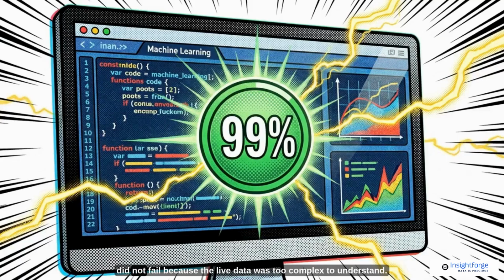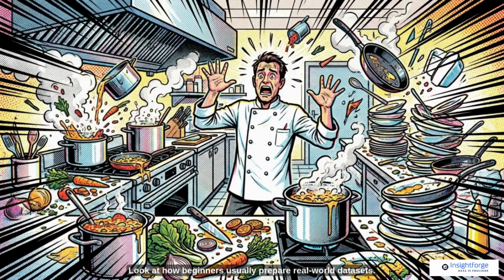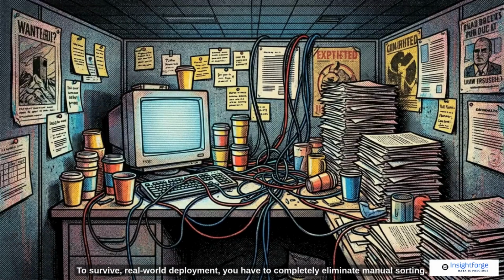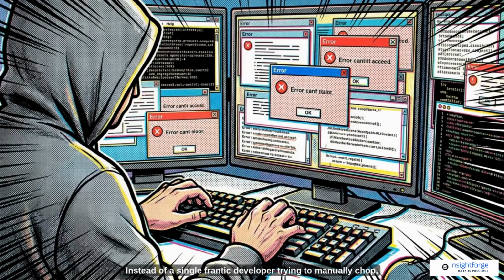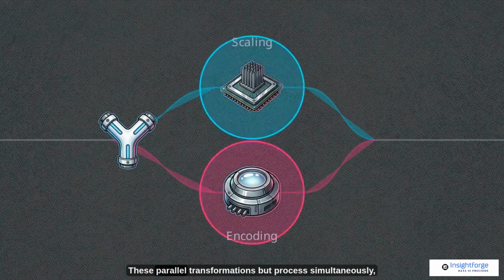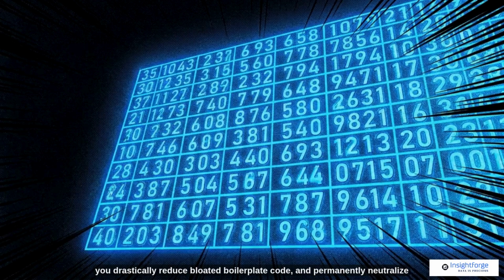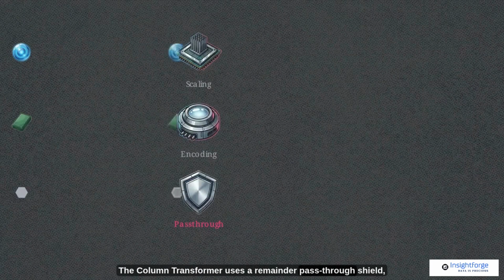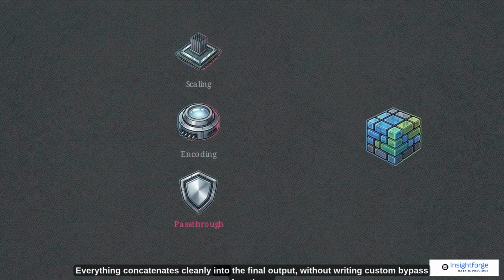Fix ML Data Leakage in 5 Minutes (Column Transformers)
Stop ML data leakage from destroying your model's production accuracy. Learn how to use Column Transformers to build bulletproof pipelines in minutes.

You spend weeks tuning a machine learning model to hit 99% accuracy locally, only to watch it completely fail when deployed to a live production server. The culprit is rarely a complex algorithm issue. It is usually silent data leakage caused by a common preprocessing trap.

In this video, we break down exactly how scaling your entire dataset before separating your training and testing data causes the model to memorize the answers. We then introduce the architectural fix: the Column Transformer.

By separating numerical scaling and categorical encoding into a clean, automated assembly line, you eliminate manual sorting and prevent catastrophic dimension mismatches. Mastering this tool is the definitive barrier separating junior developer scripts from senior enterprise architecture.

00:00 - The Production Disaster
00:27 - The Preprocessing Trap Explained
00:39 - Why Manual Data Sorting Fails
01:05 - Visualizing Silent Data Leakage
01:34 - The Column Transformer Solution
02:45 - Separating Fitting from Transforming
03:41 - Three Rules for Deployment Success